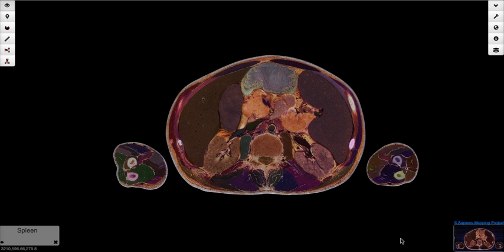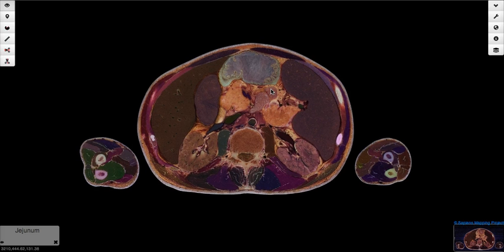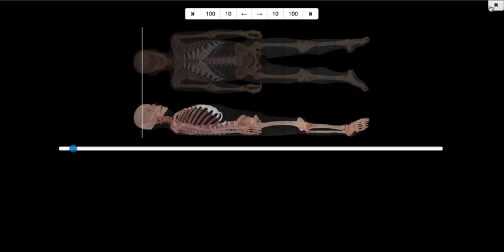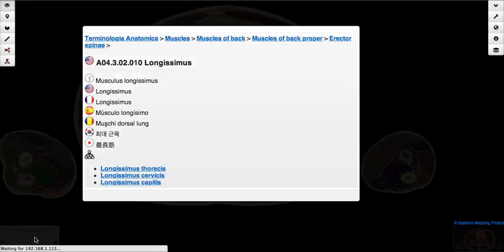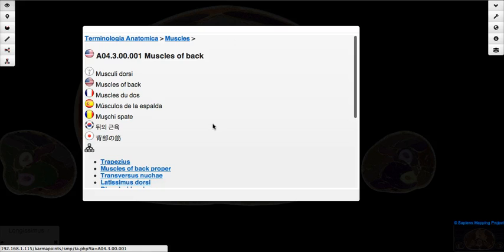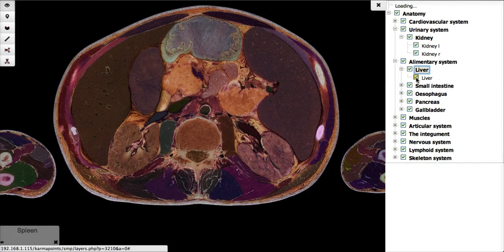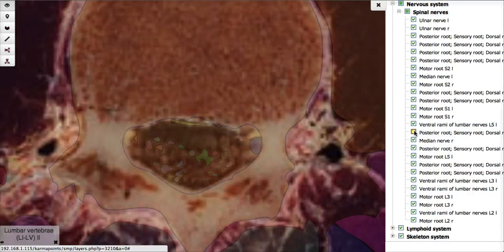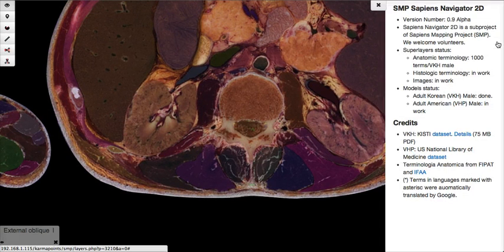Sapiens Mapping Sapiens Navigator 2D - Human Anatomy Layer: video presentation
Sapiens Navigator 2D Human Anatomy Layer, basic functionality [from the Sapiens Mapping Project]. Image dataset: Visible Korean Human from  the Korea Institute of Science and Technology Information